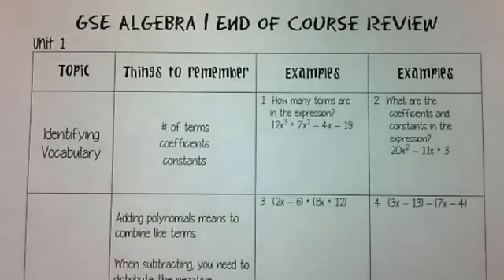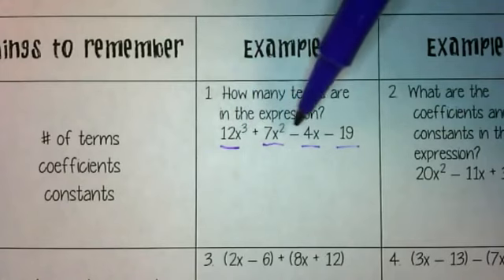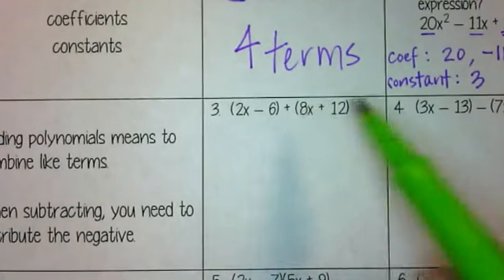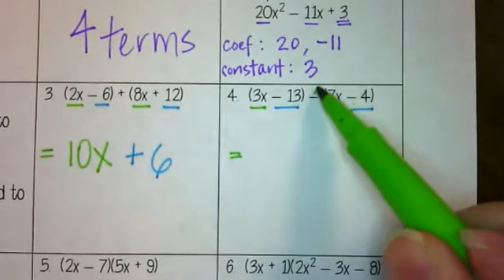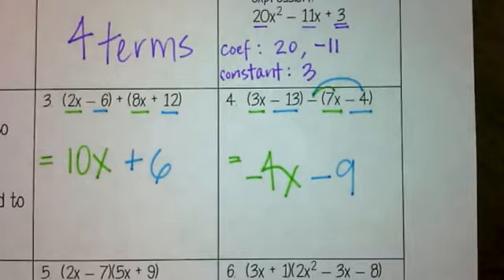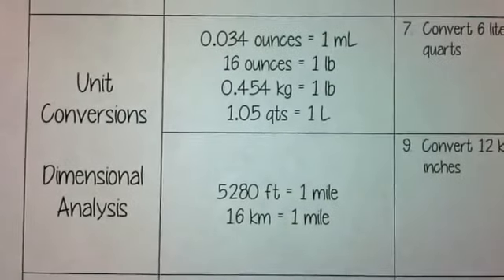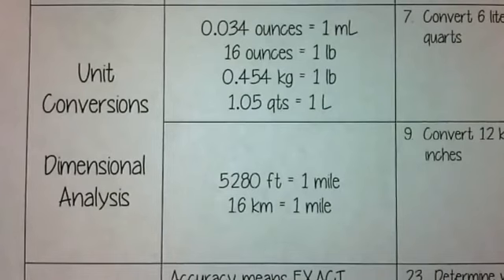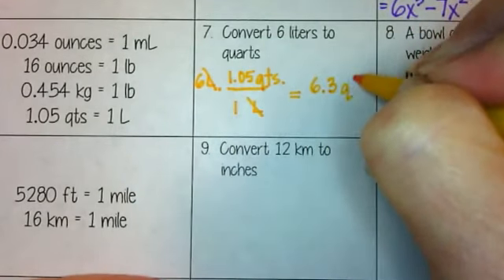Unit 1 1 EOC Review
Polynomials, Combining Like Terms, Multiplying Polynomials, FOIL